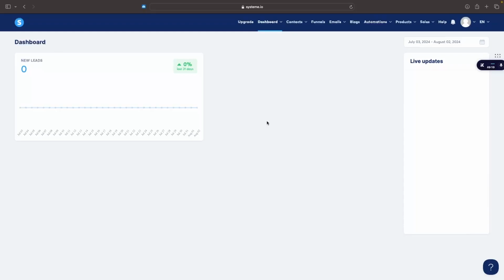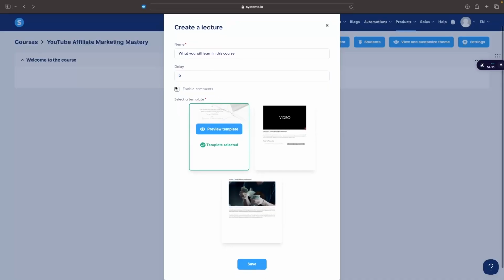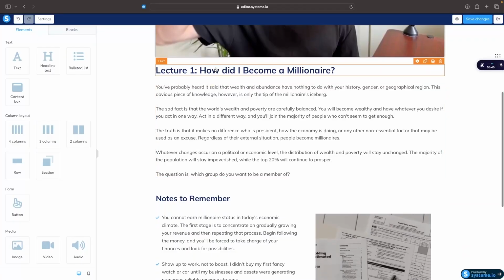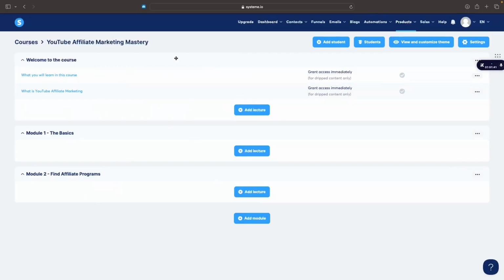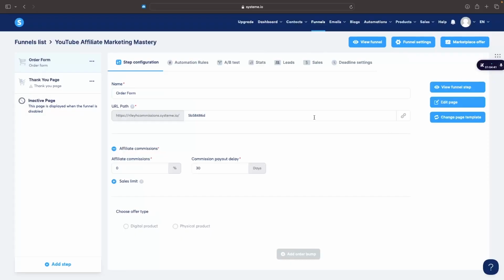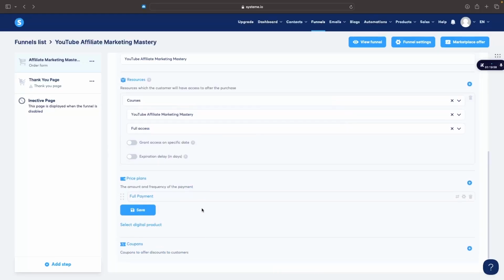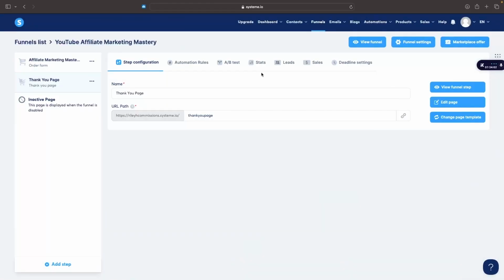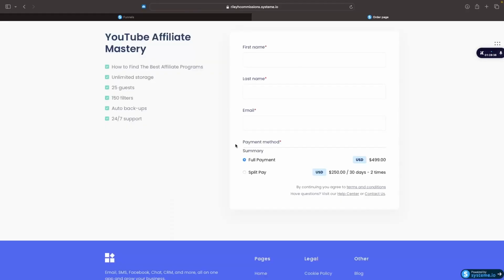How To Create a Course in Systeme.io (2025) | Step-by-Step Tutorial + Free Templates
🌟 Sign up to Systeme.io for free and get $1,497 worth of bonuses

Ready to launch your own online course? 🎓

In this video, I walk you through exactly how to create and deliver a course using Systeme.io — from setting up your course structure to customizing your design and giving your students an amazing experience.

Whether you’re a coach, content creator, or digital product seller, Systeme.io gives you all the tools to build, host, and sell your course in one place — for free.